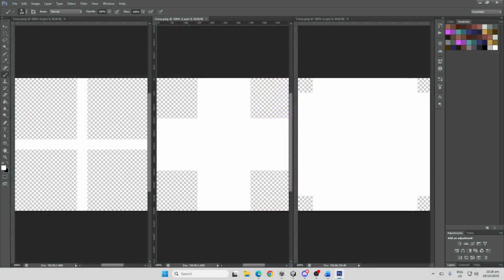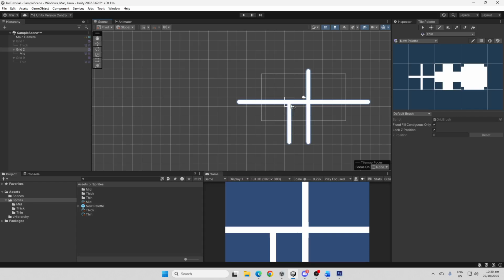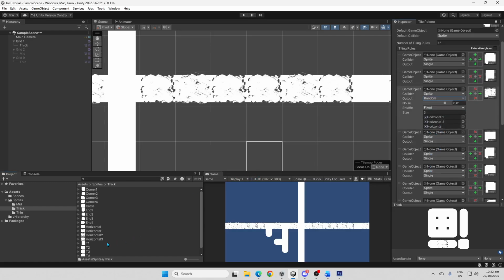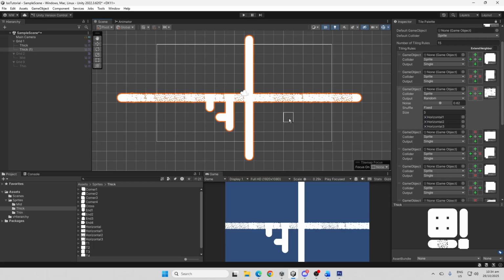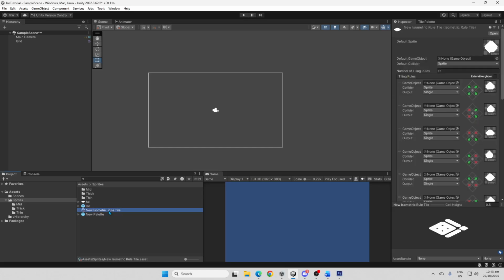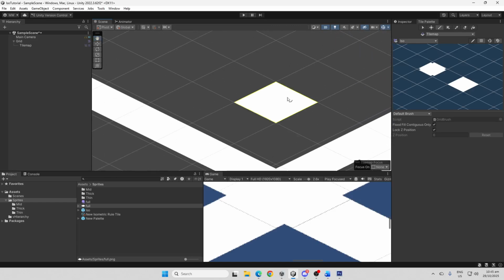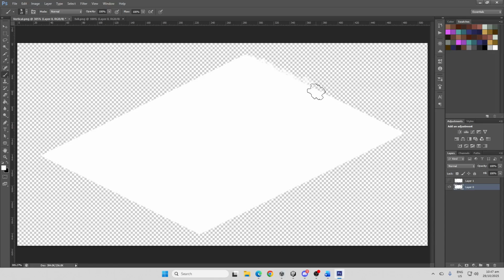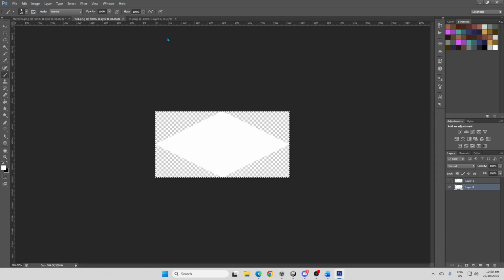Unity Tile Maps Isometric Part2